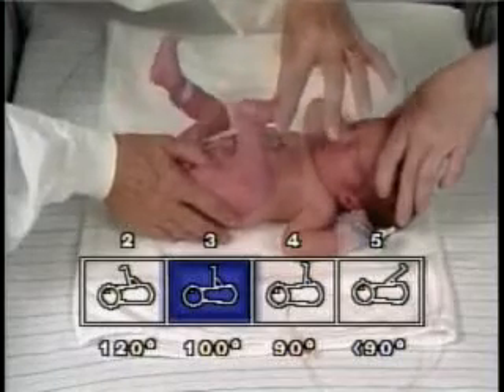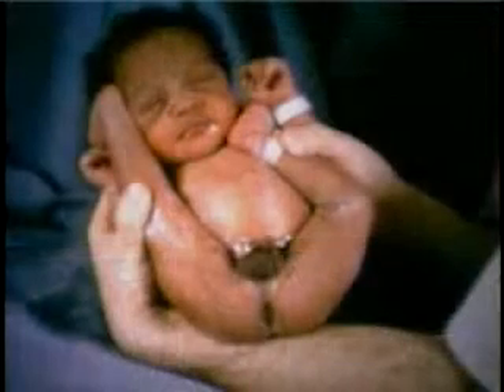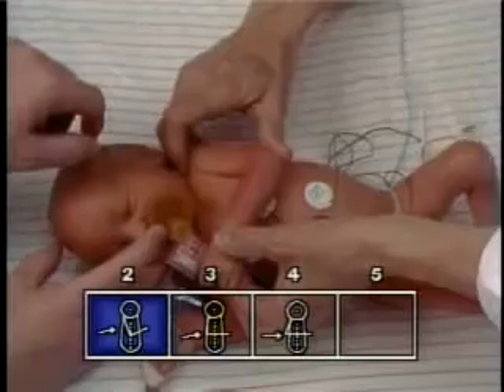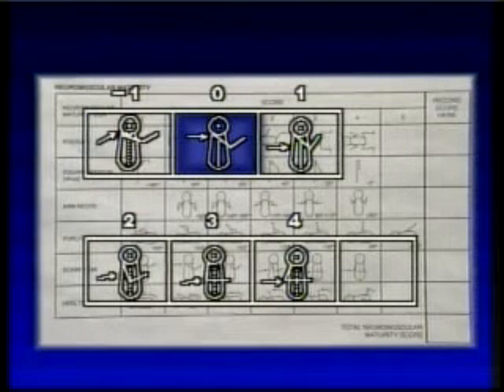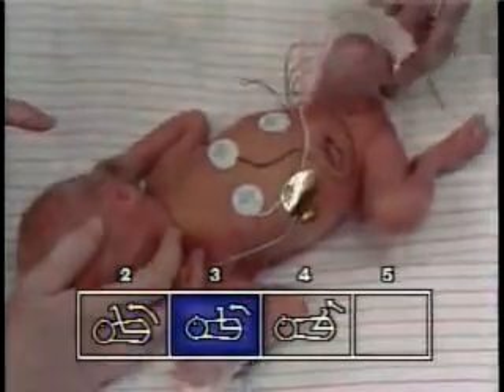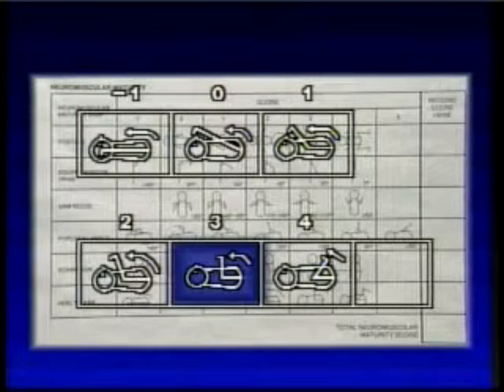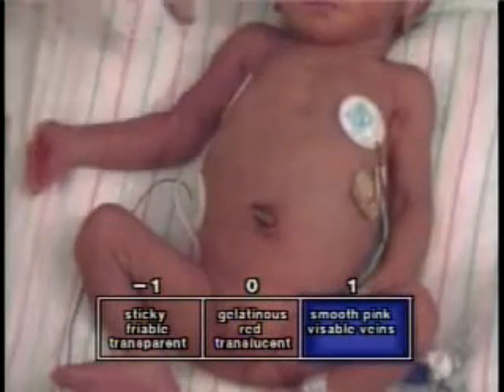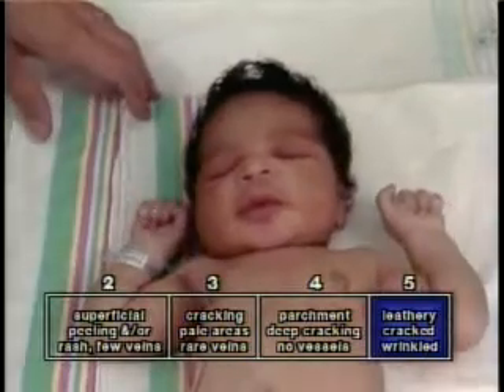New Ballard Score Chapter 3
New Ballard score for gestational age assessment